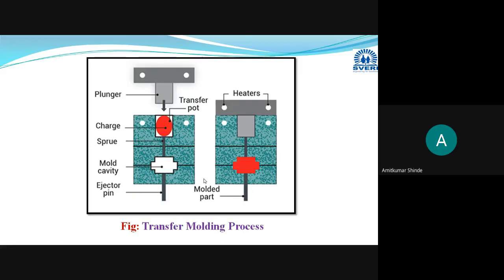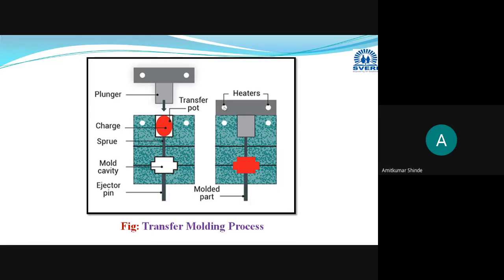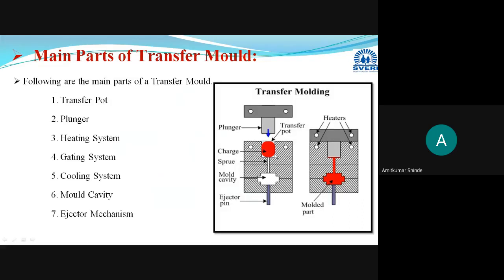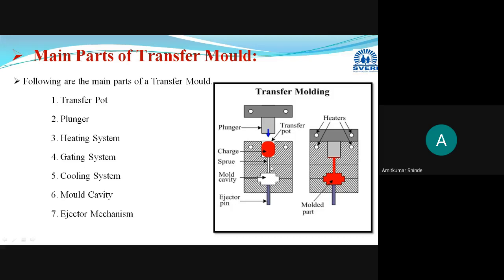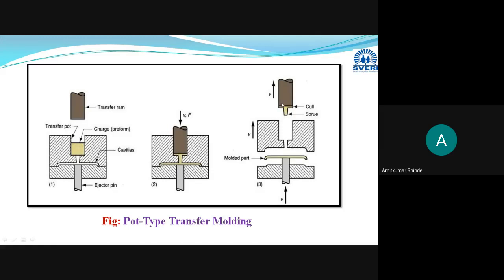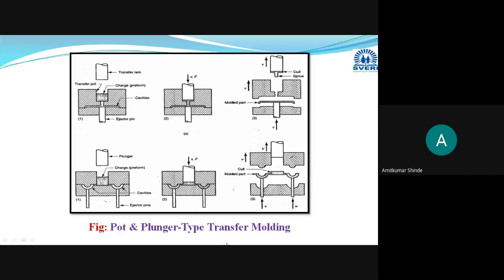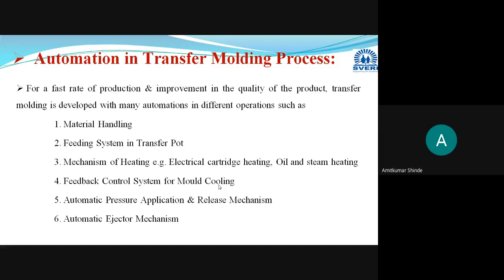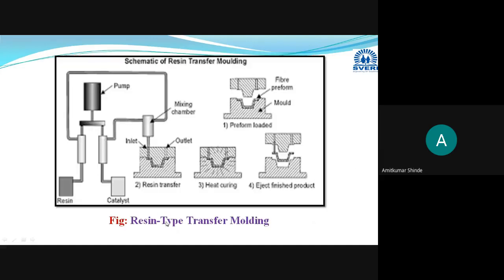Lecture 27 Transfer Molding Process Mould Design with its types